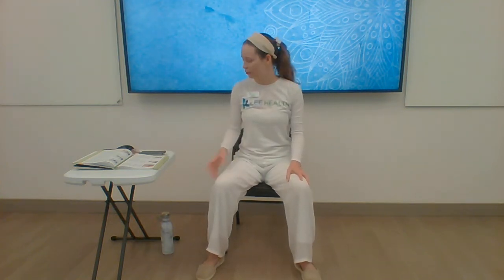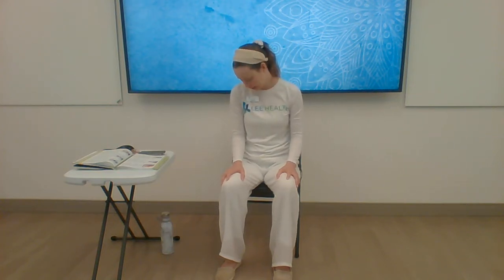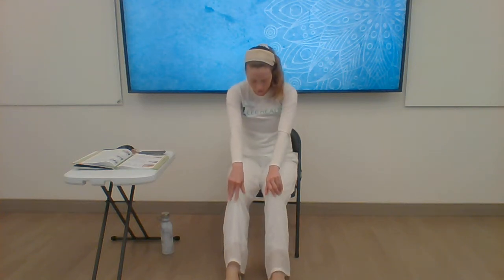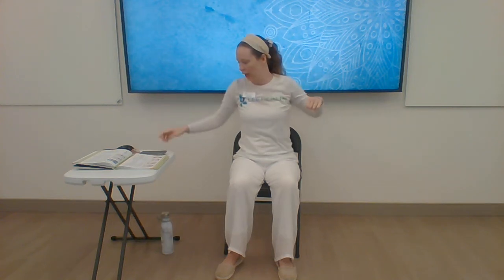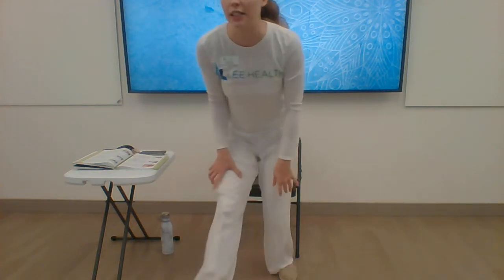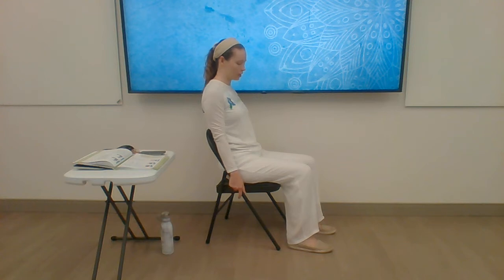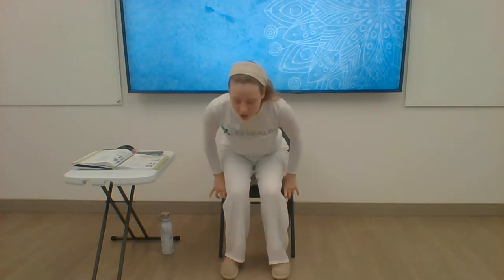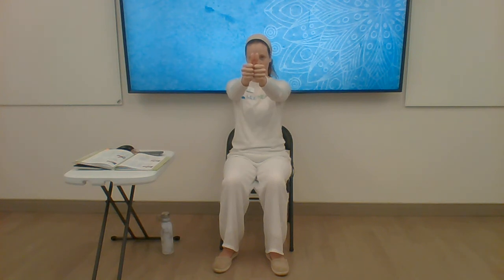HLC Virtual Classroom - Chair Yoga - 5.19.2020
Utilizing movement and breath, this practice is suitable for all and is easily done from a chair at home or in the office. Class closes with a brief relaxation and meditation